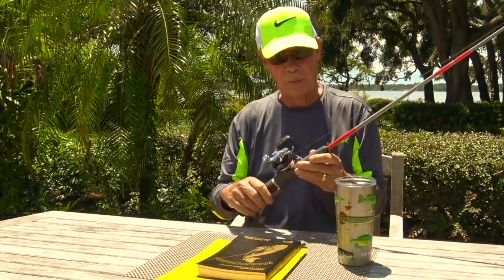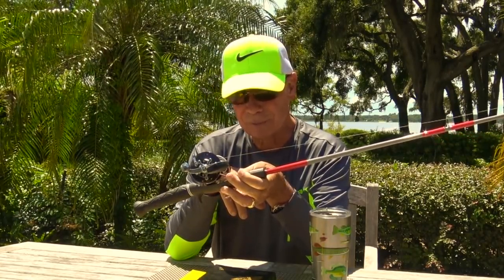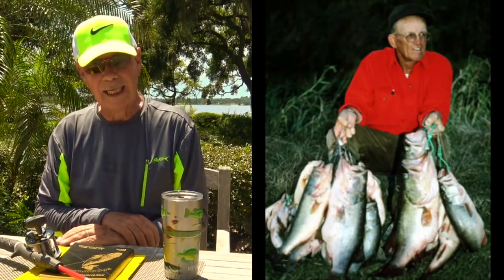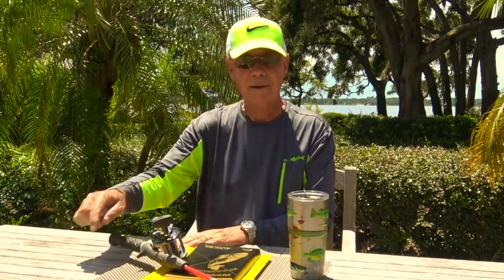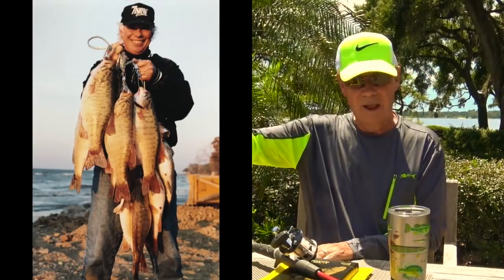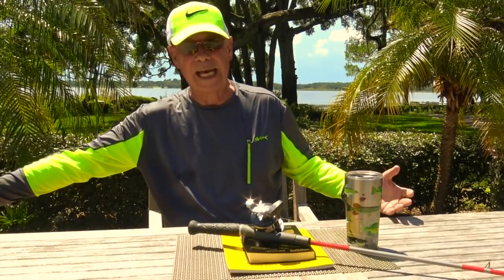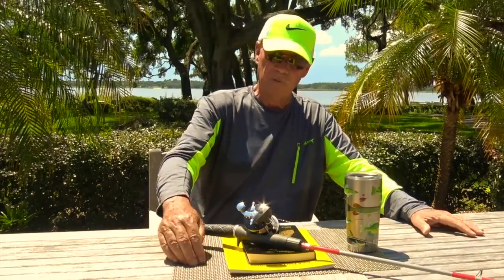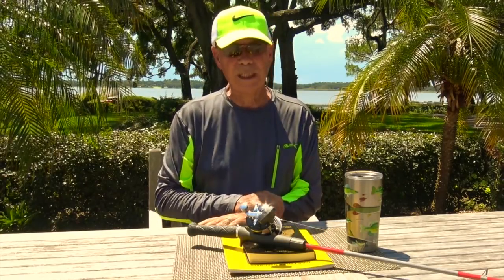THE PROOF IS IN THE LIVEWELL! The Secret to Finding and Catching Schools of BIG FISH!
Talk is Cheap. Trolling is the forgotten way of presenting lures, but in many cases, it's the only way to locate and catch the SCHOOLS of big fish!